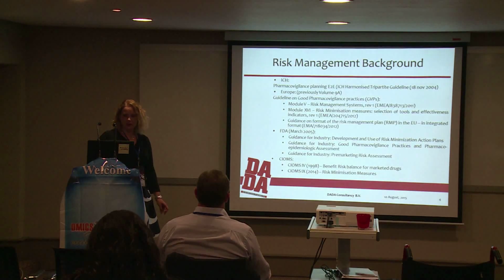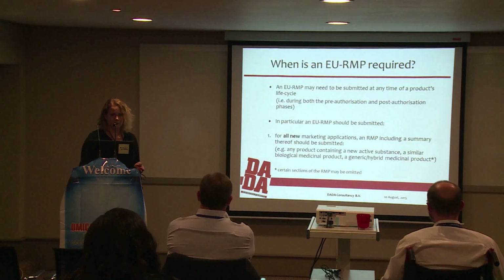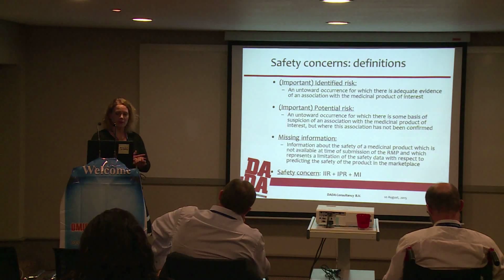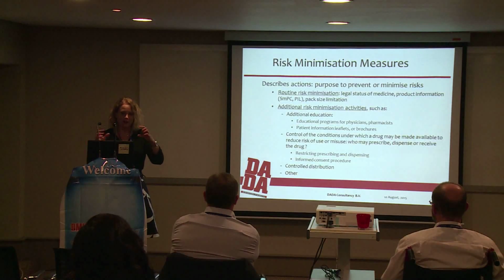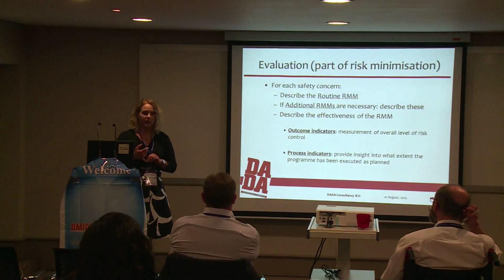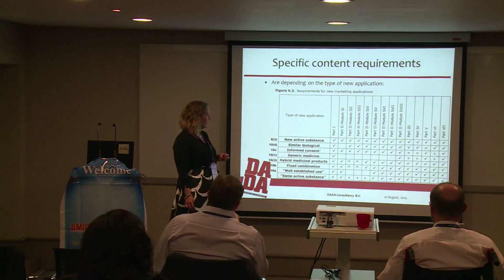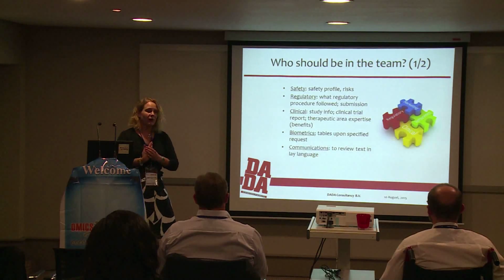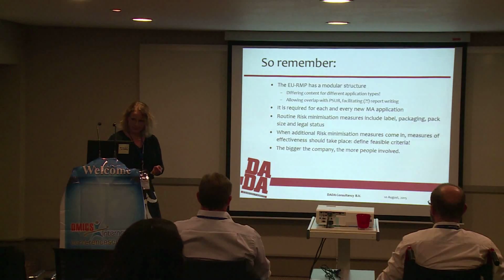Angela van der Salm | Netherlands | Pharmacovigilance 2015 | Conference Series LLC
4th International Conference and Exhibition on Pharmacovigilance & Clinical Trials
August 10-12, 2015 London, UK

Title: Intentional medication errors: Off-label use?